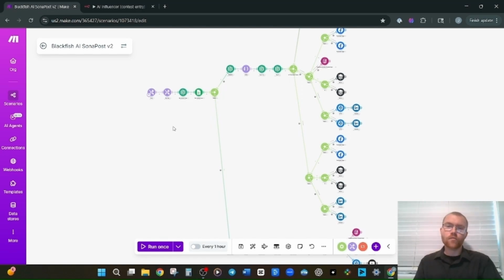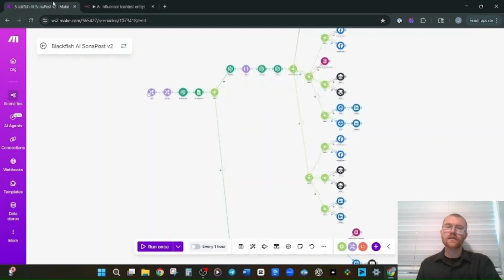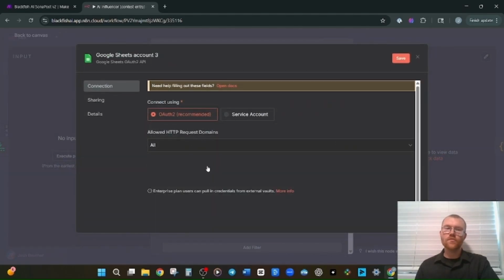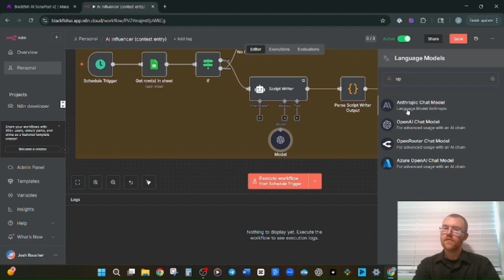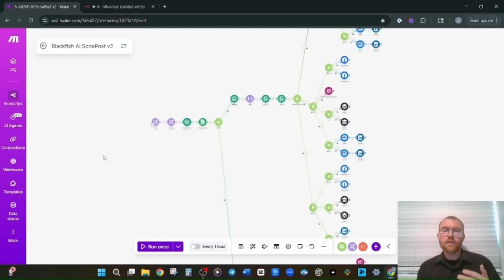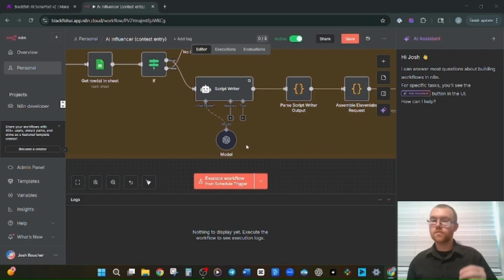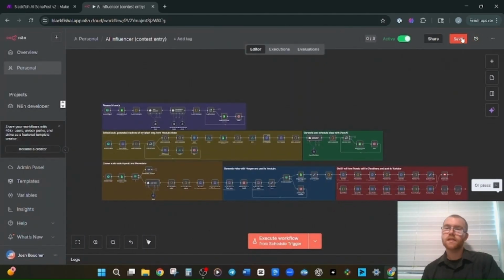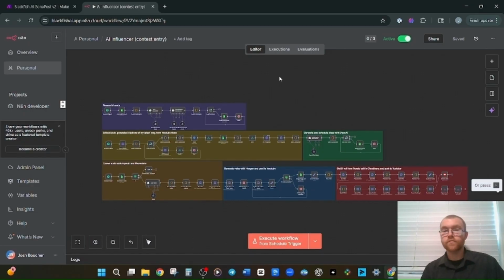Can N8n Replace Make (Integromat)?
We put n8n and Make through a 5-category shootout—builder UX, integrations, AI agents, reliability, and cost—so owner-operators can pick the automation stack that actually supports ROI and sane workflows. You’ll see where n8n can truly replace Make for SMB pipelines—and when it still makes sense to stick with Make.

Chapters:
00:00 n8n vs Make: what we’re testing
00:57 Builder, mapping & UX
03:12 Integrations & connectors
04:22 AI agents & assistants
09:03 Reliability & error handling
11:36 Pricing & scaling costs
13:02 Verdict: who should use what